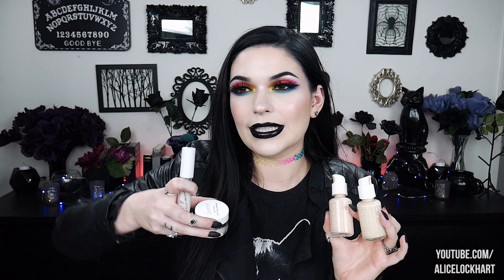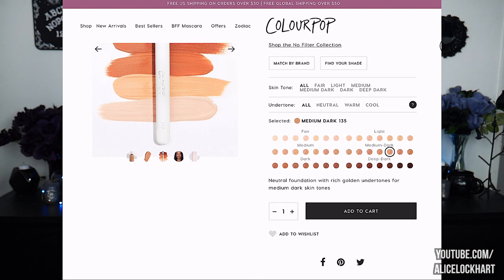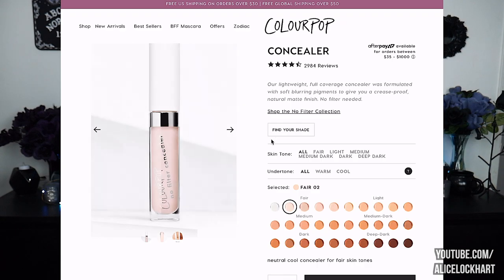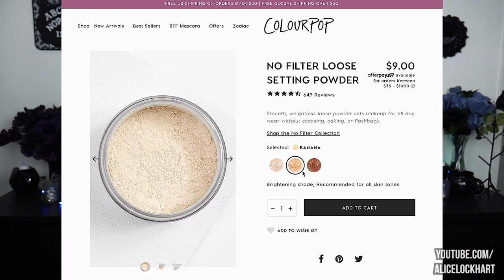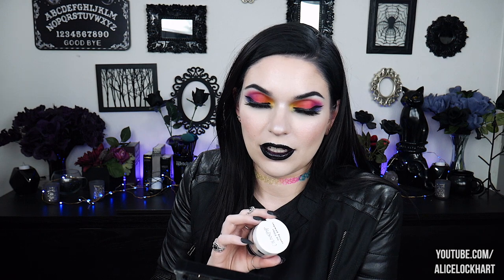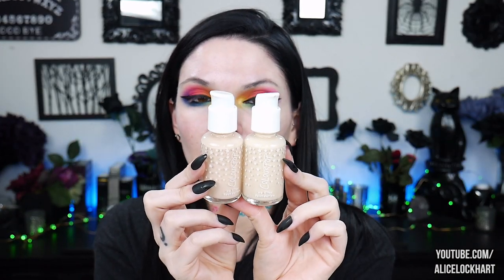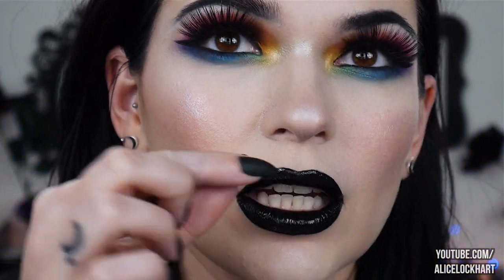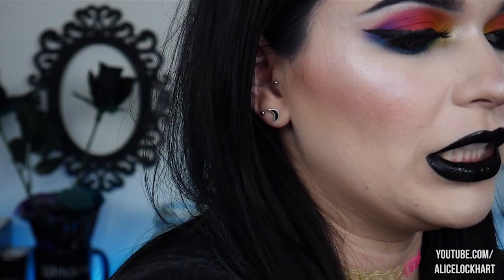Colourpop No Filter Foundation, Concealer & Setting Powder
Everything Colourpop produces is ssoo freaking affordable and on trend, it's hard to resist sometimes am I right??

Today we're going to test out Colourpop's "NO FILTER" complexion products!  I was initially drawn to the concealer because they have some very light shades. Plus I'm always on the look out for a shape tape dupe. I decided to get a couple foundation shades and their setting powder to put the entire collection to the test!

Lets see if it's any good!

📱LET'S BE INTERNET BESTIES! 📱

(MERCH + lots of my jewelry, brushes, & accessories are available here!)

P R O D U C T S used/mentioned

💸DISCOUNT C O D E S 💸

✖️ SIGMA Beauty (pro makeup & brushes)
-- Save 10% with $ code: ALICEL

✖️ PROFUSION Cosmetics (bomb affordable makeup)
-- Save 20% with $ code: ALICE20

🎁WISHLIST 🎁
Contribute to my channel; or just get me a lil' somethin' somthin' to open on my insta stories!